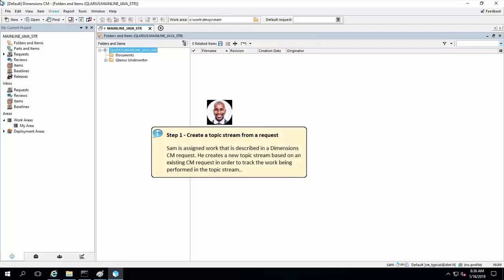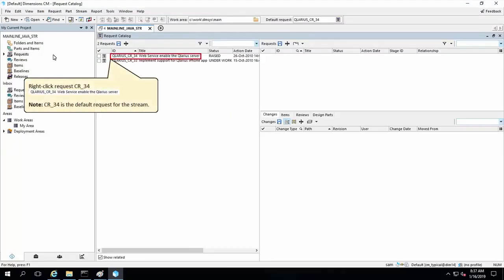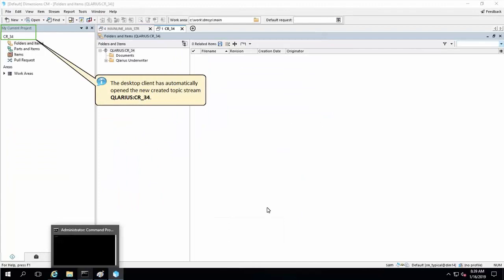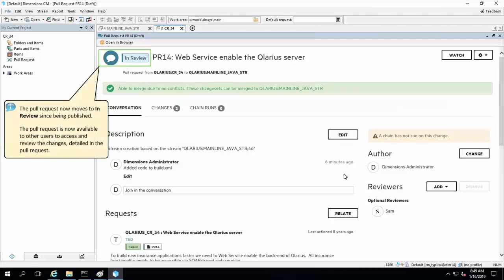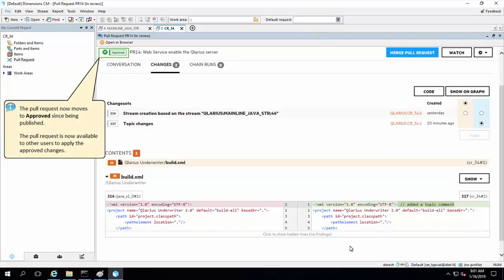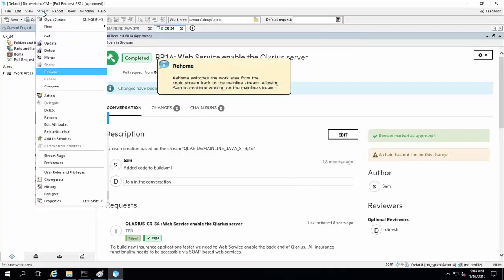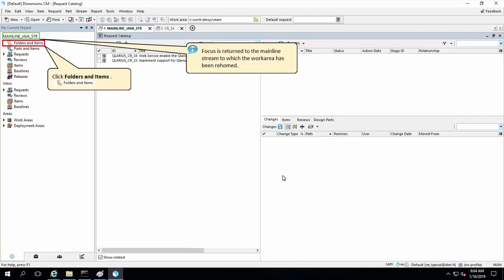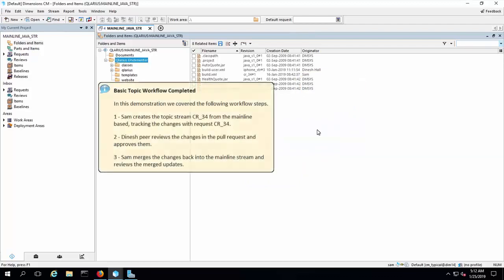Dimensions CM 14.5: Introduction to Topic Streams and Pull Requests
New in Dimensions CM 14.5 - Topic Streams and Pull Requests work in concert to provide users with a powerful and simplified workflow for working on a specific task and merging it back into the main development stream, whilst harnessing all the benefits of Micro Focus Pulse including peer review as part of the standard workflow.